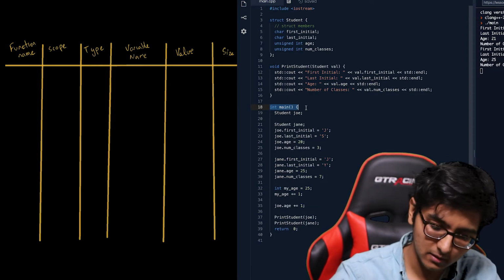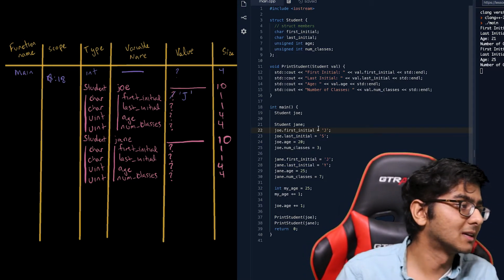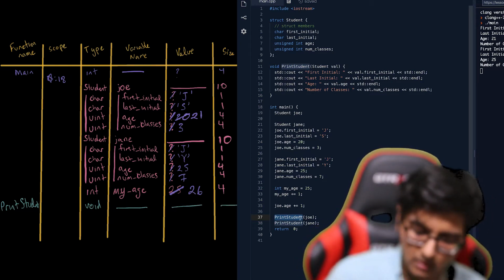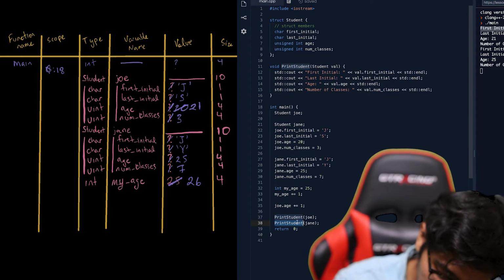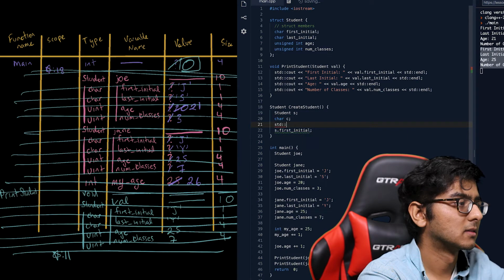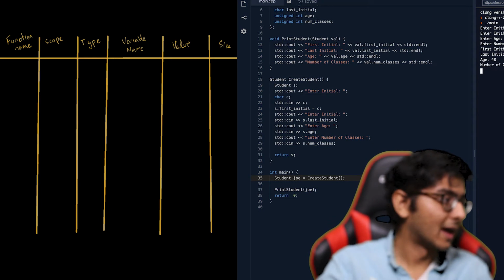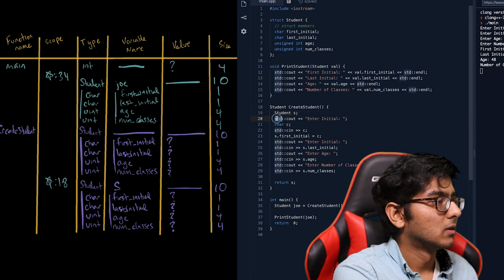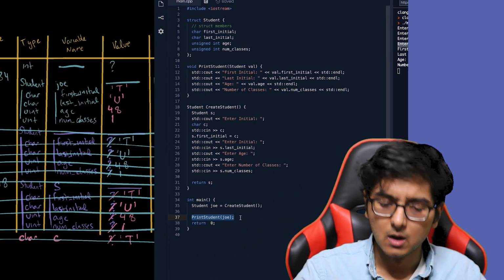Lesson 11 | Structs | Memory Table